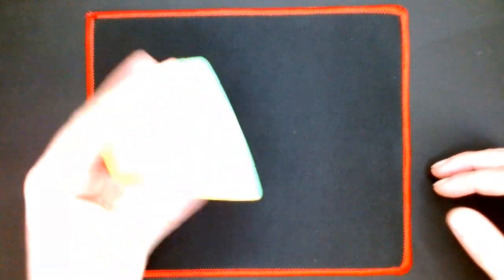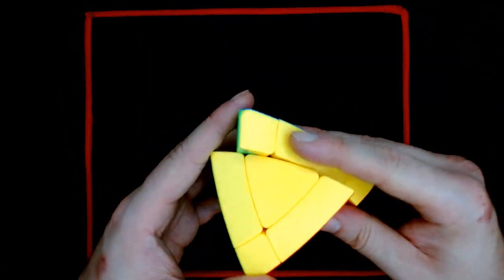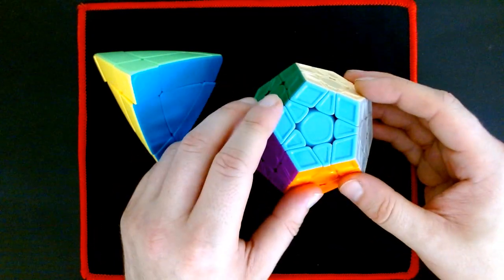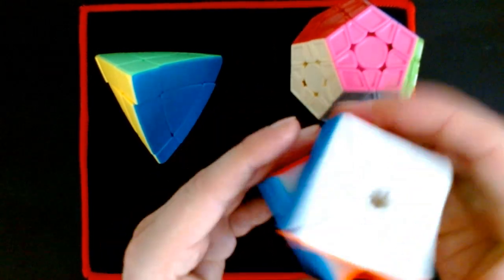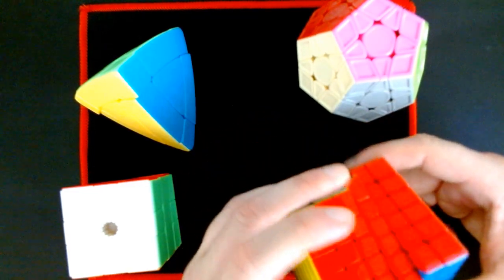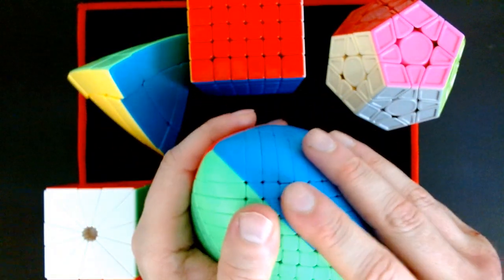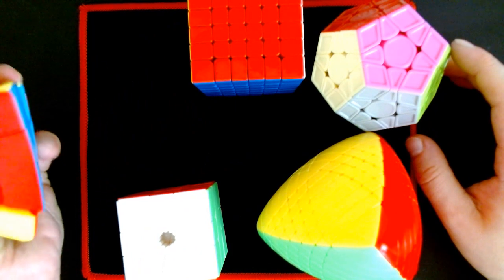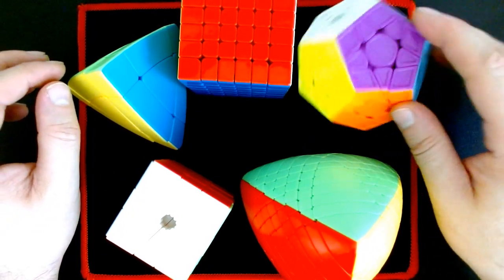5 of My Favorite Puzzles(Not a Ranking)